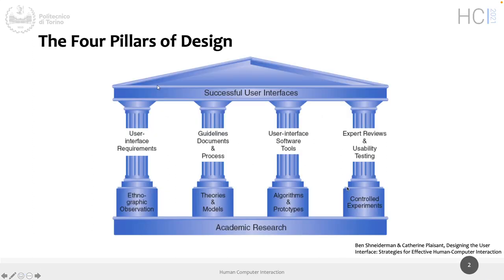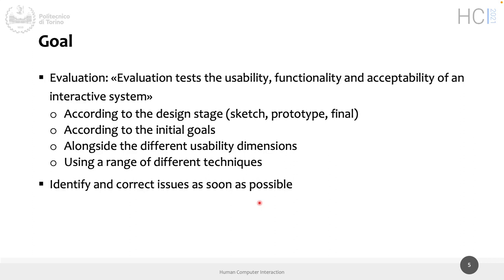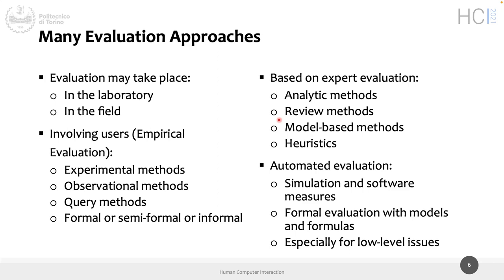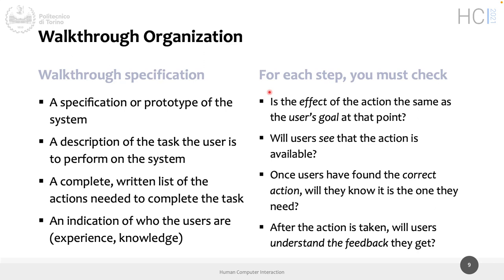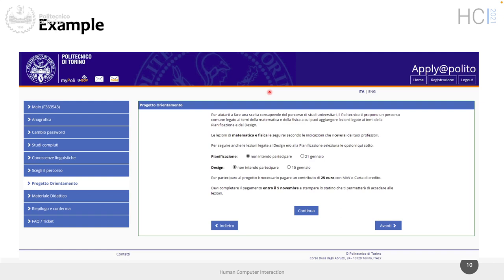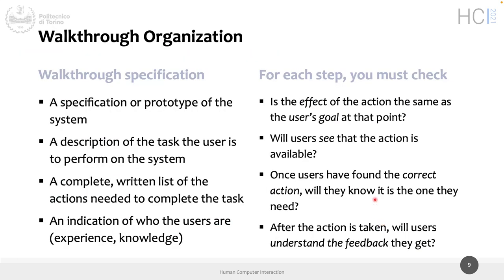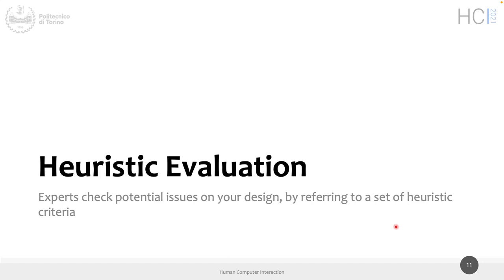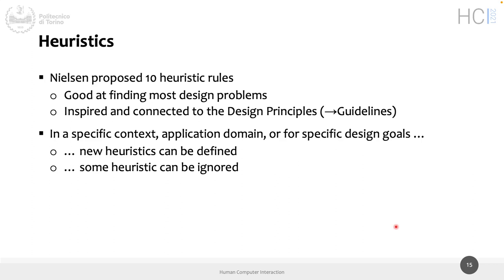HCI2021-L13: Heuristic Evaluation (part I)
Lecture 13, date 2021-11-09: Heuristic Evaluation (part I).